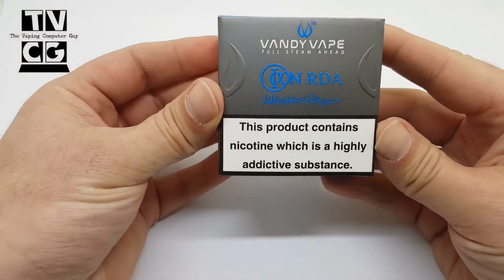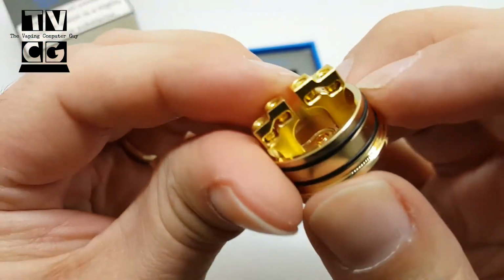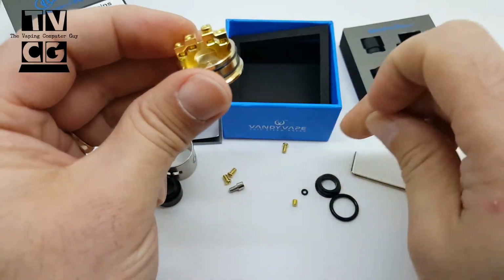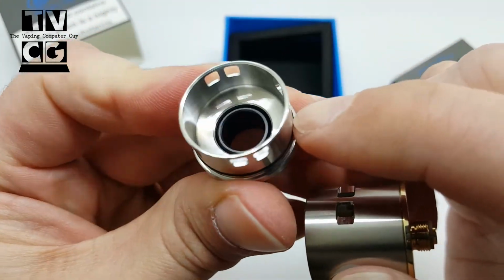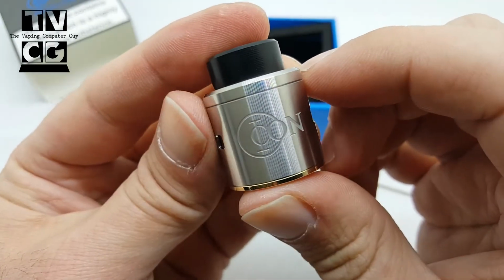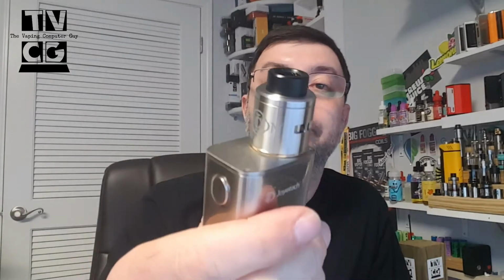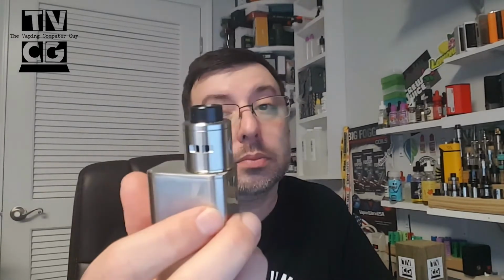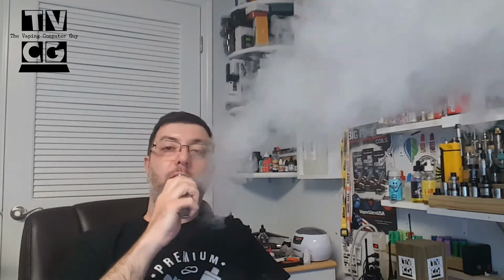Icon RDA from Mike Vapes!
The Icon RDA by Vandy Vapes and Mike Vapes